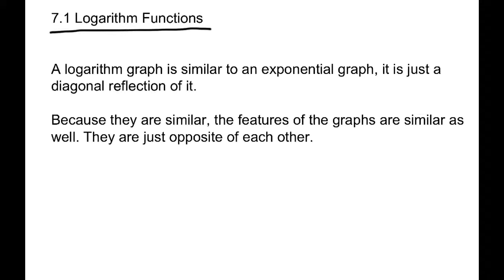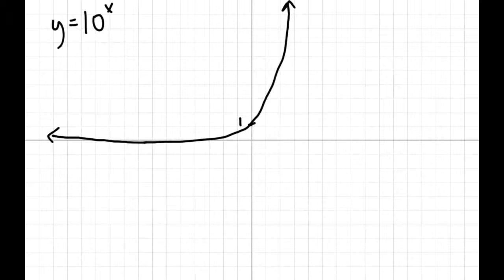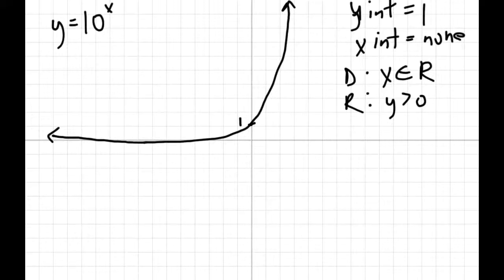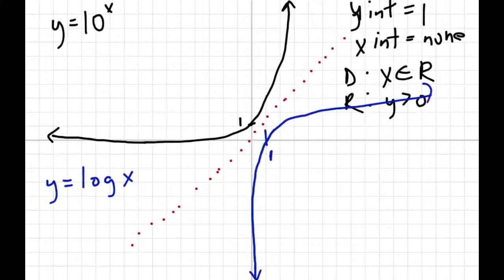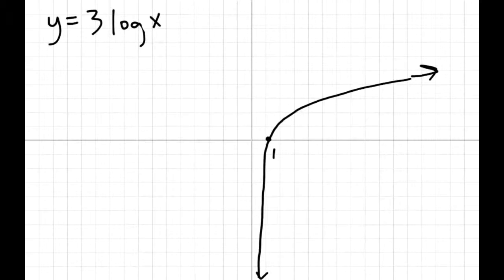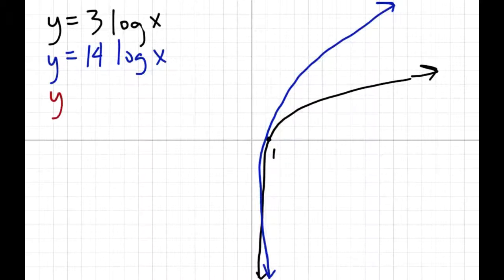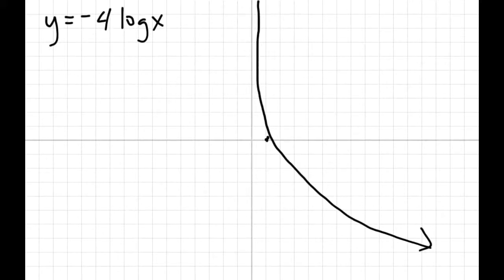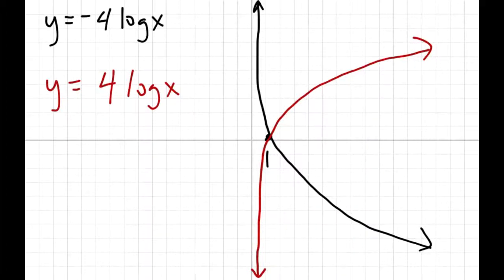Math 30-2: 6.4 Logarithm Functions